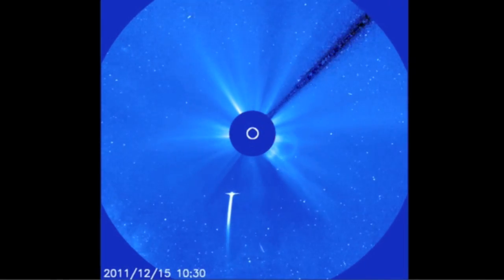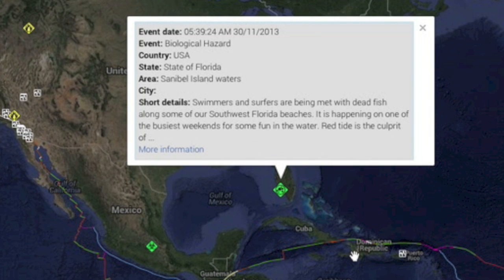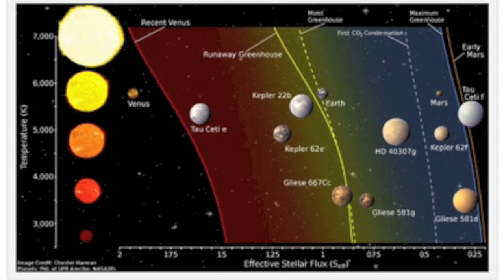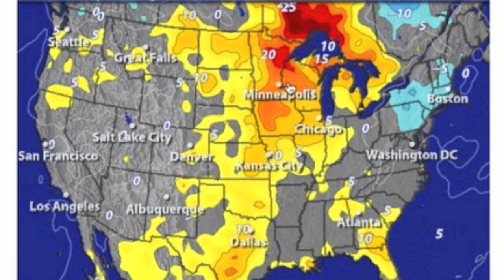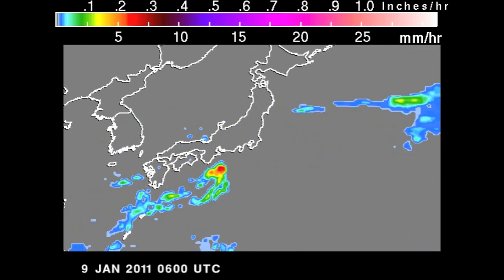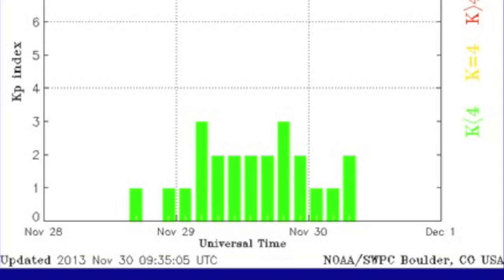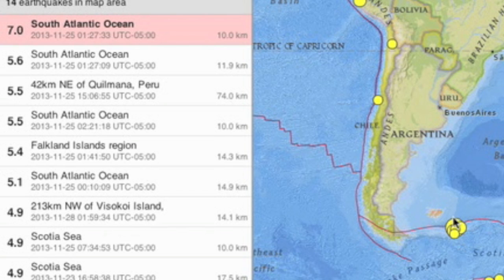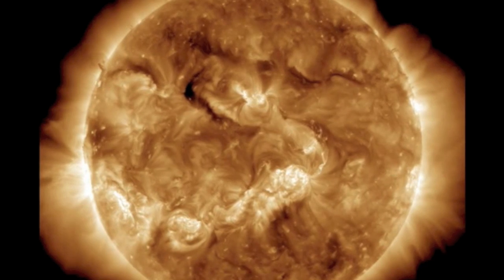5MIN News November 30, 2013: China Moon Probe, PSU Planet Paper, Spaceweather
TODAY's FEATURED LINKS:
Penn State Habitable Planet Explanation (Opposing our own ideas - hear all sides of the story, even if they don't match my own)